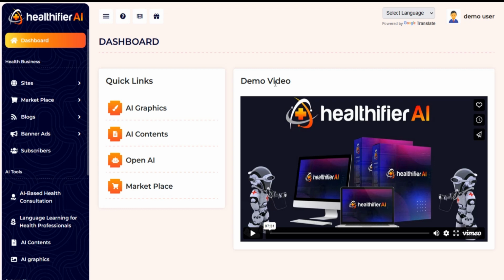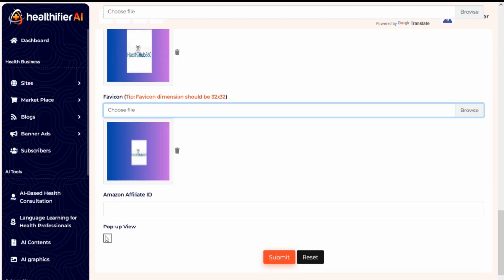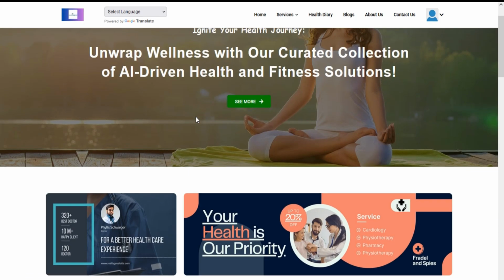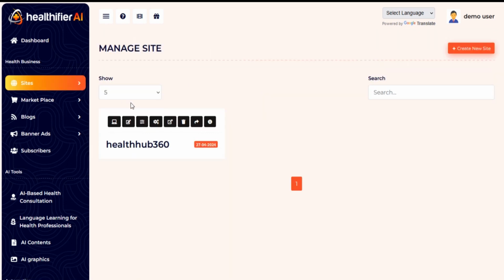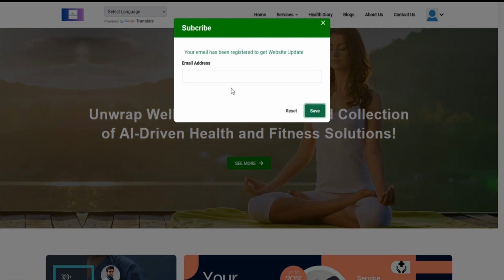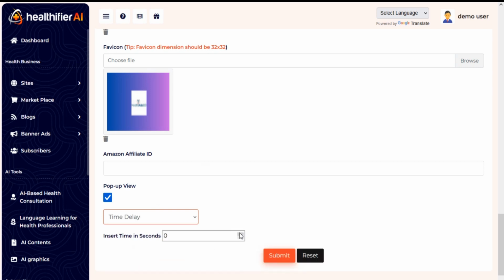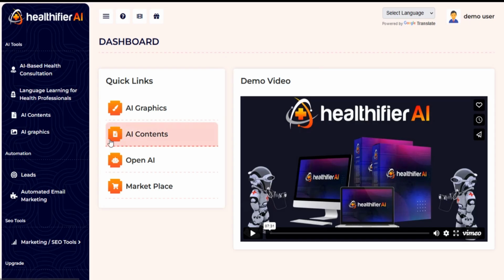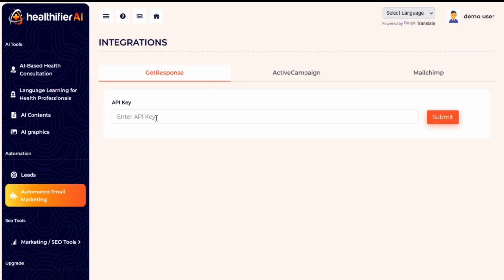How To Generate Leads from your Site Using Healthifier AI?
This Tutorial Is About How To Generate Leads from your Site Using Healthifier AI.